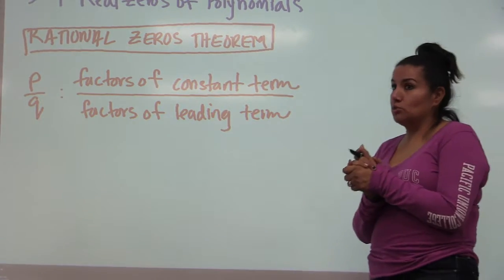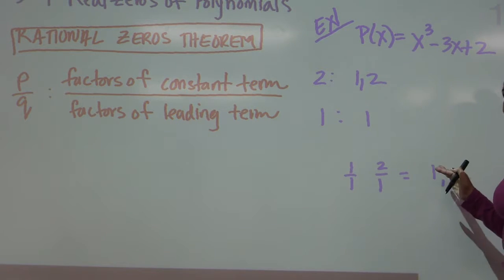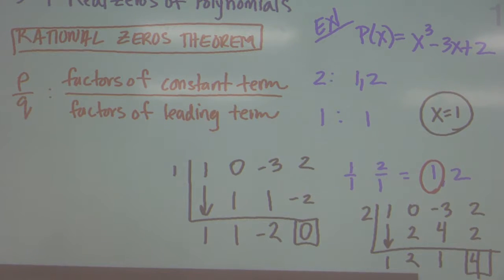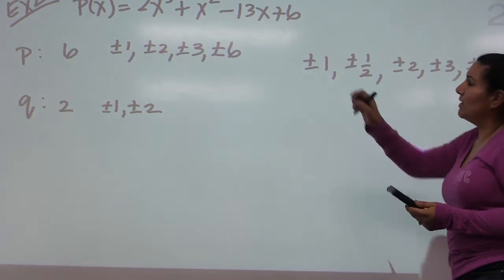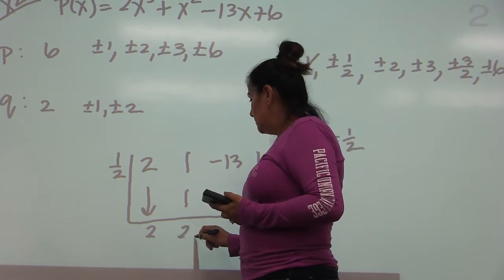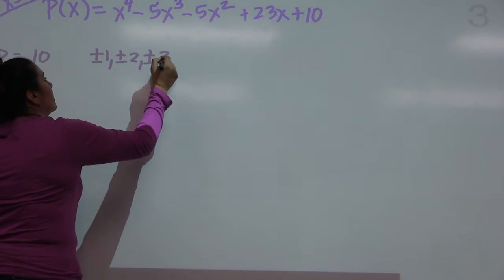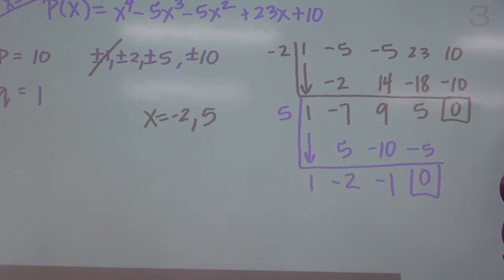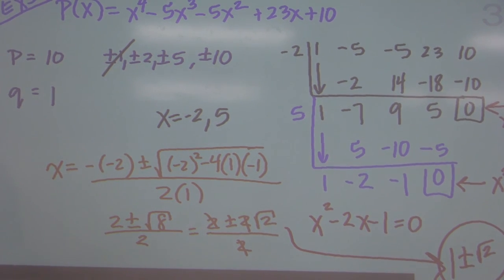PCal 3-4 Real Zeros 2016